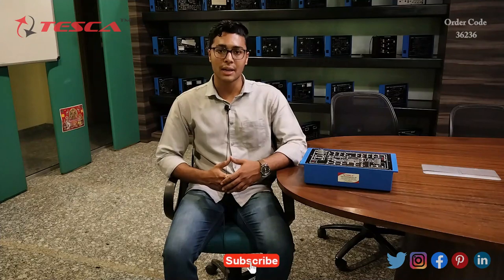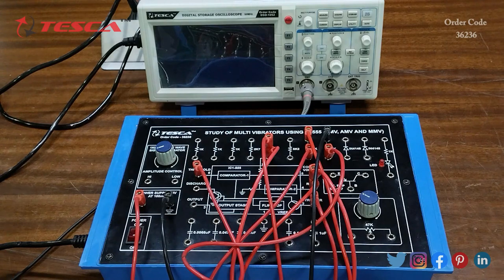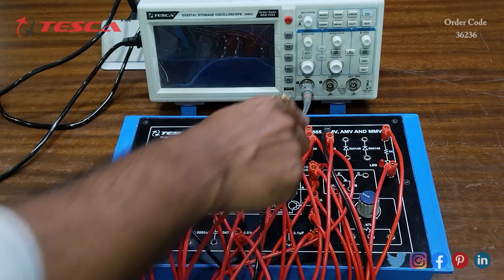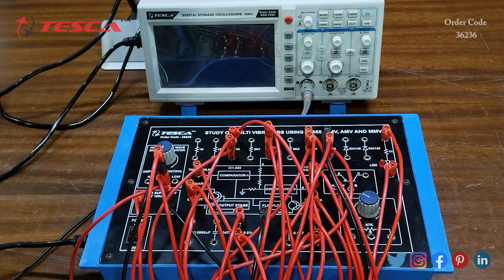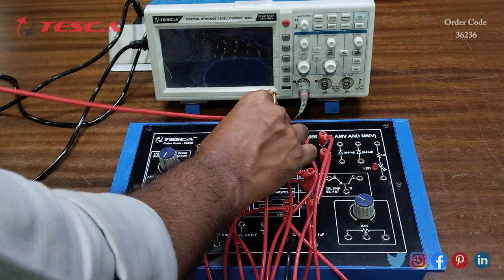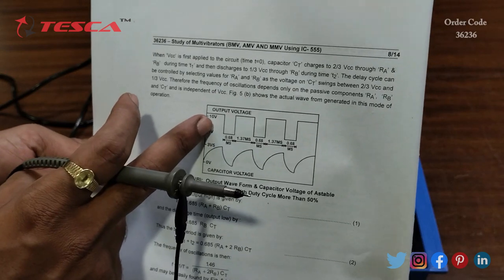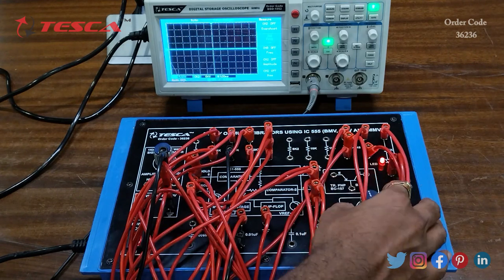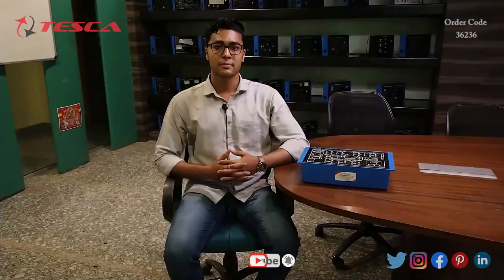Study of Multivibrators || Analog Electronics Trainers || 36236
Study of Multivibrators is useful training/didactic equipment for learning concepts of Study of Multivibrators.
In this video, we described Study of Multivibrators.